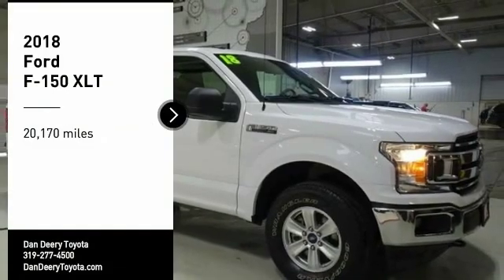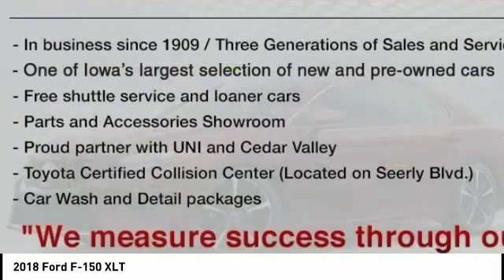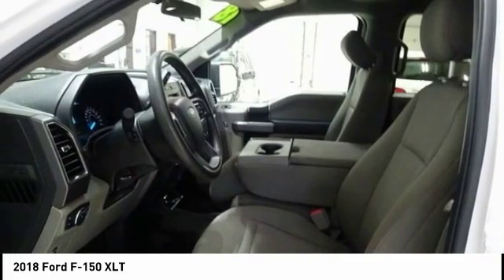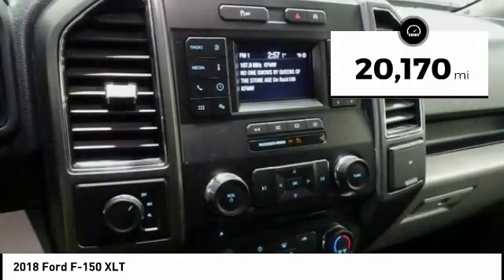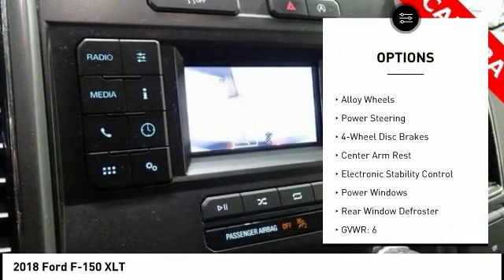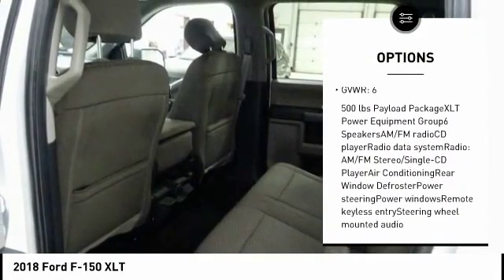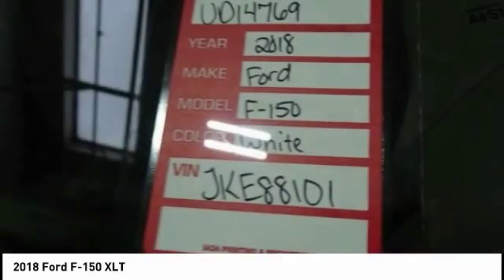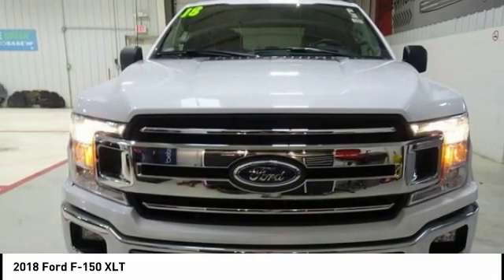2018 Ford F-150 Cedar Falls IA UD14769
2018 Ford F-150 XLT